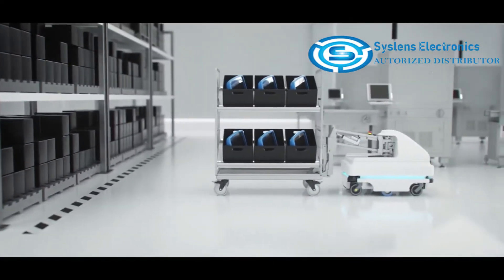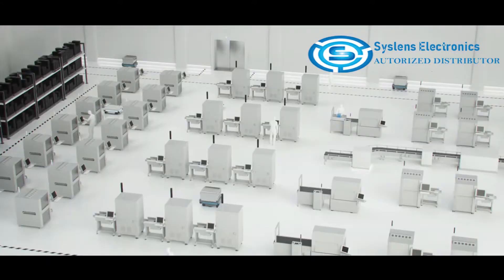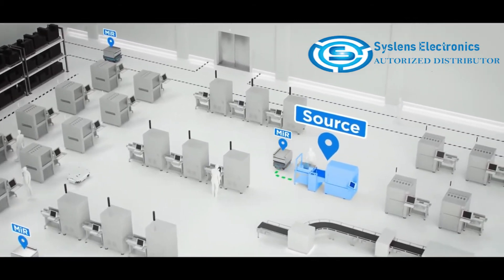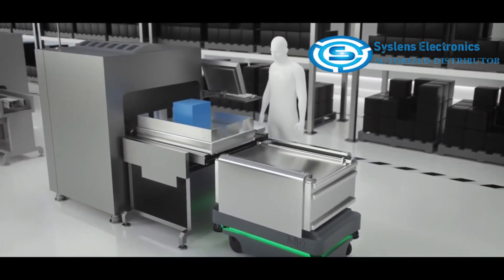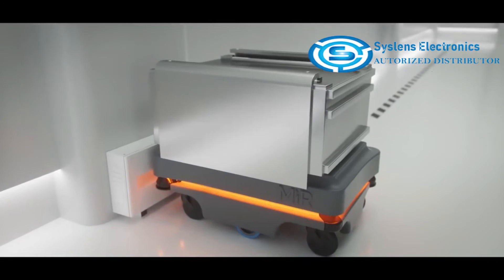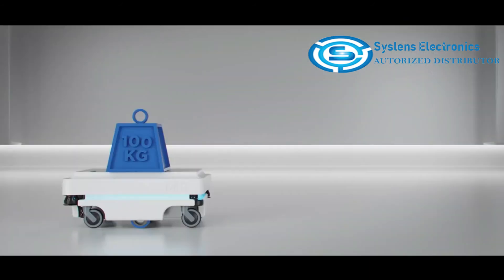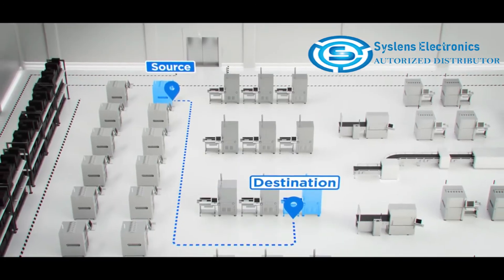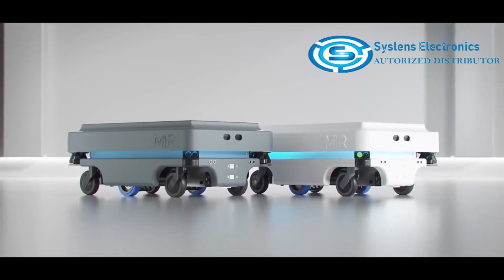Mir robots Transport Anything Anywhere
See the world of opportunities that the MiR robots give you.